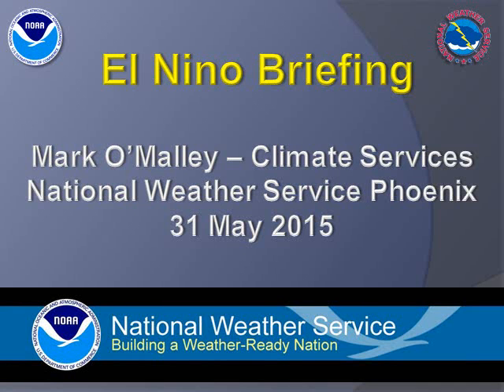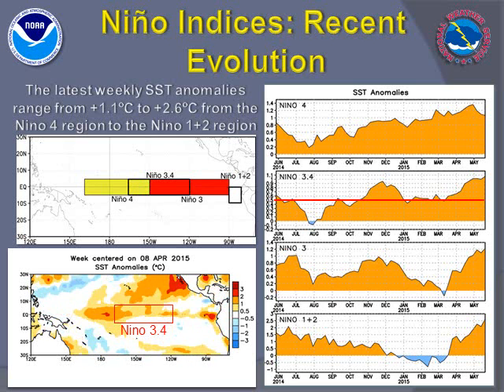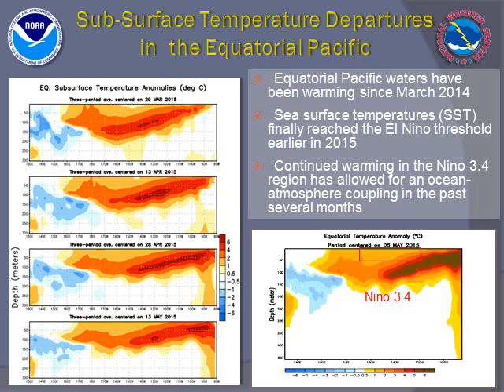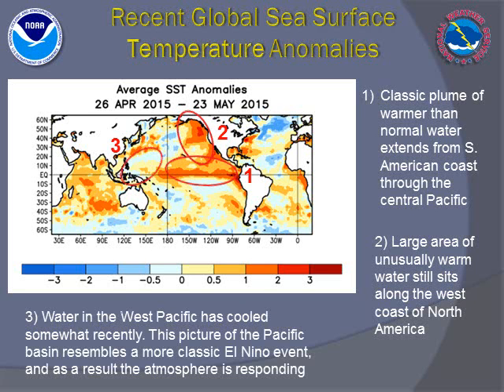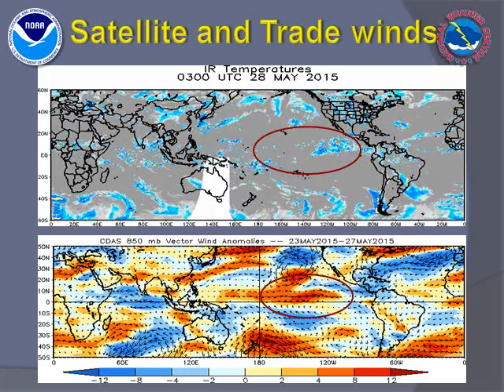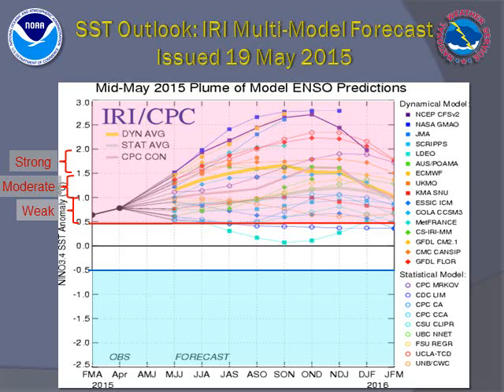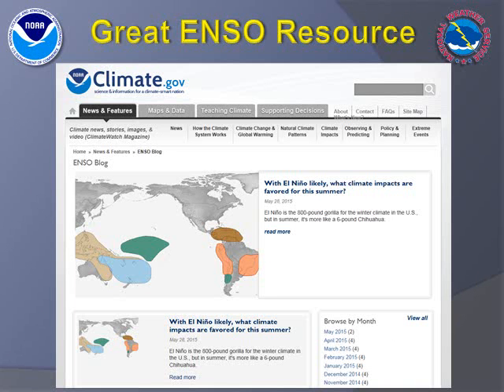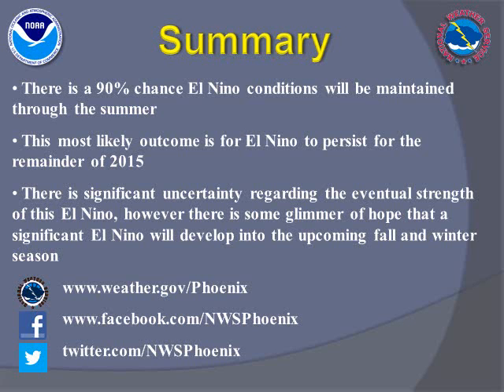El Nino Update & Implications for the Southwest - May 31 2015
El Nino has been slowly strengthening since last year, however recently has started to influence atmospheric patterns. This video will look at current El Nino conditions, forecasts, and implications for the Southwest United States.